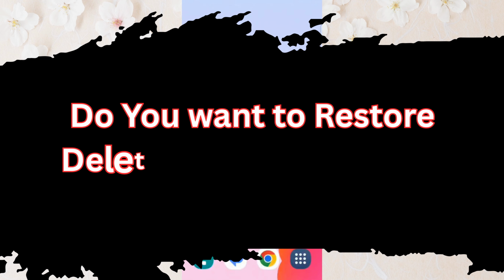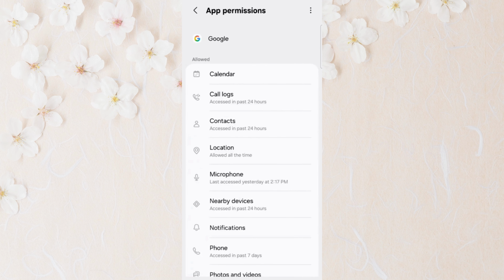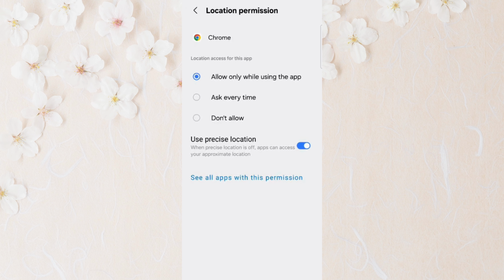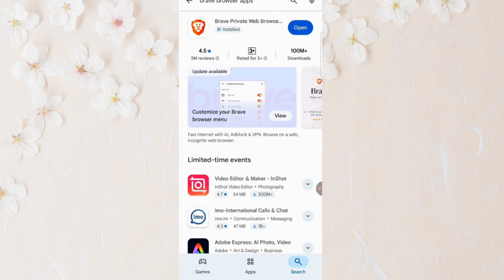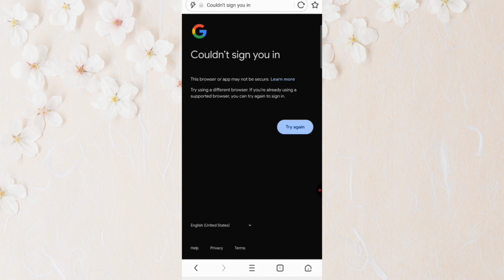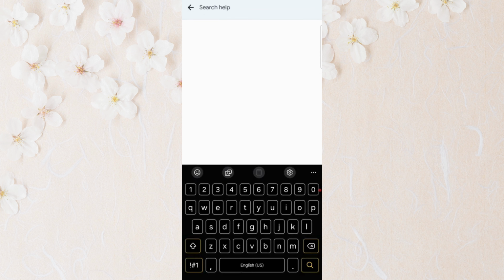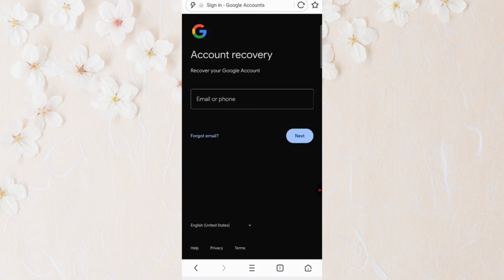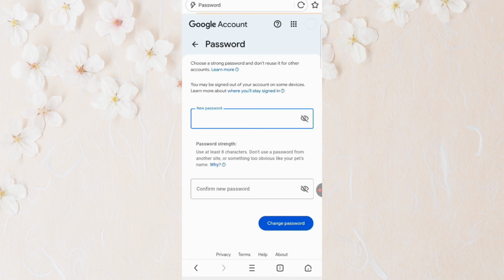Google Account Deleted Automatically? Fix This Error Fast (2025 Guide)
Lost access to your Gmail account? In this updated 2025 tutorial, I’ll show you how to recover your Google account using backup codes — even if you don’t have your phone number, password, recovery email, or OTP.
This is a 100% working Gmail recovery method that thousands of users use when Google recovery is not working.

In this step-by-step Gmail account recovery guide, you’ll learn:

✔ How to recover Gmail using backup codes
✔ How to restore a Google account without phone number
✔ How to recover Gmail without password or OTP
✔ How to log in when Google says “Unable to Verify It’s You”
✔ How to use backup codes to bypass verification
✔ Fix “Google account not found” or “This account cannot be recovered”
✔ How to recover an old Gmail account (2025 update)

Whether your Gmail was deleted, disabled, hacked, or locked, this method works for all Google services — Gmail, YouTube, Google Drive, Android login, and more.

🔍 Topics & Keywords Covered:
recover gmail using backup codes
gmail backup codes login
gmail 2 step verification backup codes
google account recovery without phone
gmail unable to verify it’s you fix
recover google account without password
restore old gmail account
recover disabled google account
recover deleted gmail account 2025
google account not found fix

 Chapters / Timestamps

00:00 – Intro
00:20 – What backup codes are & when they help
00:40 – How to find your Gmail backup codes
01:00 – How to log in using backup codes
01:20 – Fix errors during Gmail recovery
01:30 – Extra tips to secure your Google account

💬 Need help? I reply to EVERY comment!

Describe your issue below — deleted Gmail, disabled account, Google not verifying, hacked account, old recovery issues, anything.